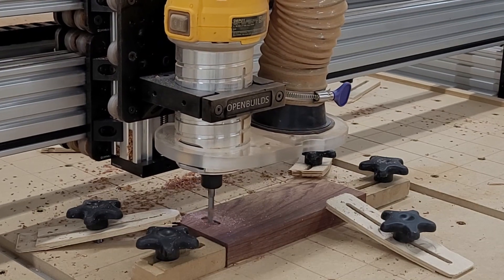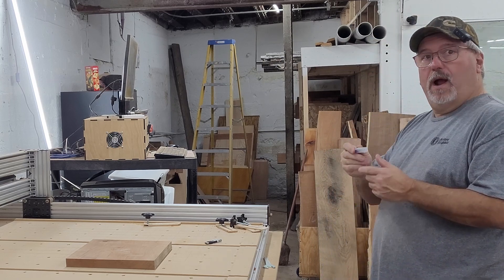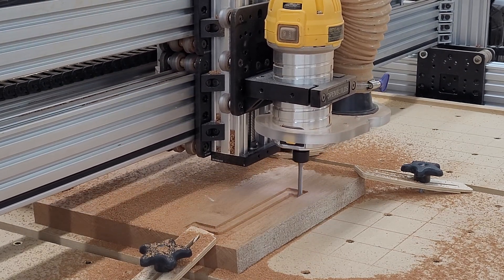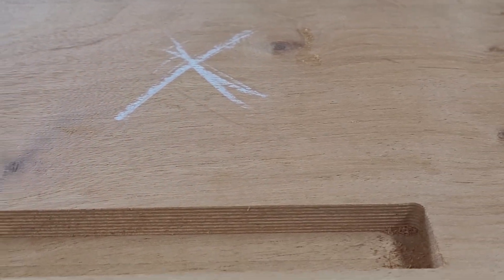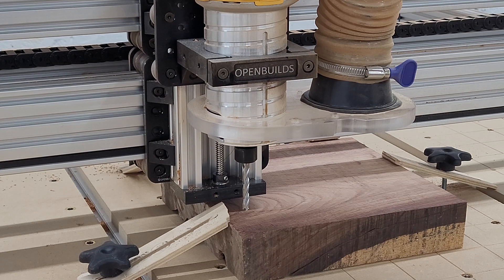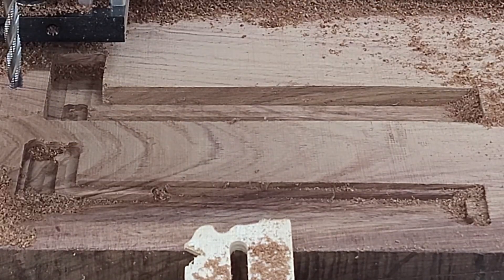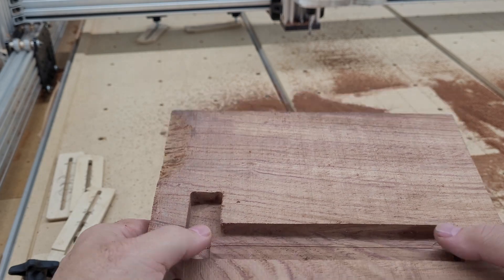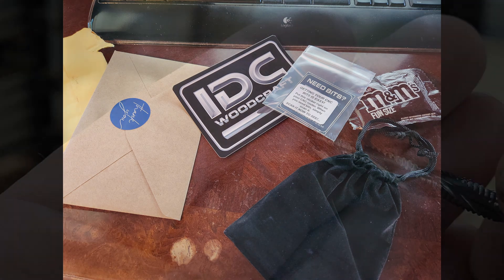The WILDEST CNC bit we have ever run | Making Glock Speed Loaders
FIND THE RIGHT CNC FOR OUR MAGAZINE SPEED LOADERS

@Makers Hangout

So I shared with you in a previous video our trouble with milling Honduran Rosewood for some projects.  We broke bits and had to slow things waaaay down to be able to work with this very hard wood.

So we needed a very hard wood for a special project we are making which is a speedloader for Glock magazines.  The problem with using our normal wood was the magazine would tear the fibers up on the wood and they wouldn’t last very long.  So we wanted to try Rosewood – something we knew was very hard and we had available to us thru our supplier here Greener Lumber.

Rosewood on the Janka scale 2,200 .  Compare this to white oak at 1350 or western cedar at 350 – it is a lot harder than what we normally cnc.  The Janka scale (which I had to look up) rates wood by how hard or how well it withstands dents, dings and wear – which also affects how hard it is to nail, screw, sand or saw.  Flooring companies use this a lot with rating their hardwood flooring.

Well as you saw, it wreaked havoc on our bits and we had to slow things way down just to get it to work.  So we reached out to the community and to Garrett at IDC Woodcraft.  Garrett thought he had a solution for this and sent me a link to a roughing bit he calls The HOG.  So we put it to the test…

I started with Mahogany which is 900 on the Janka scale (remember our Rosewood is 2,200).  Let’s see how it does.

So the results speak for themselves.  I am impressed with this bit.  I will note – this was not sponsored – I paid for this bit from IDC Woodcraft (which I will leave a link to below).  Garret was very helpful and has incredible customer service.  You can tell he truly cares.  I have some other bits I will be testing in the future from him so check back.
00:00 INTRO
00:51 THE HOG BIT
01:43 TEST ON MAHOGANY
03:09 ROSEWOOD TEST
08:29 FULL DEPTH PLUNGE
10:09 THE RESULTS